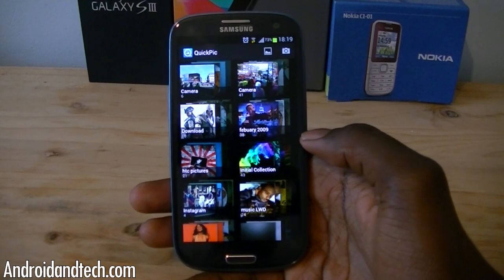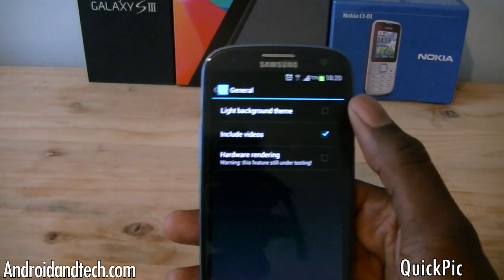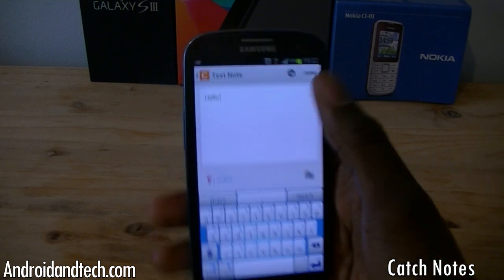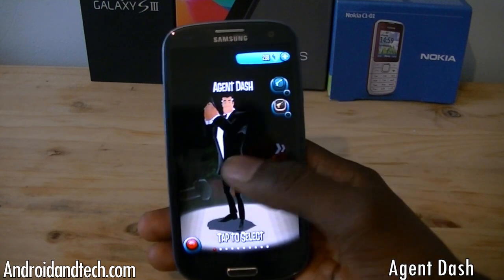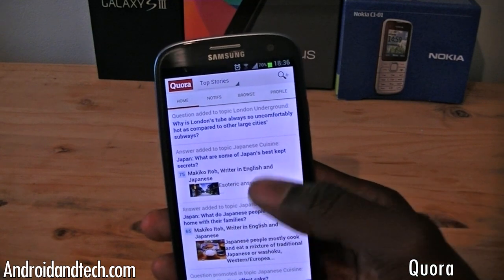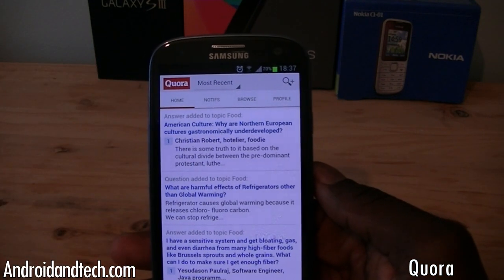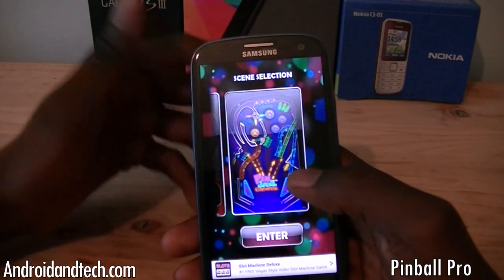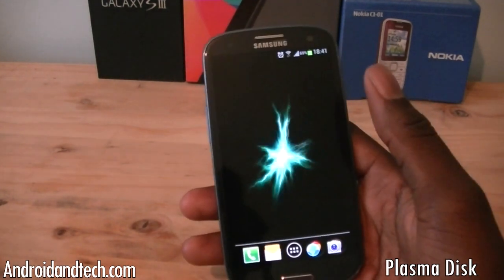Android Weekly App review Ep 65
I will be reviewing a few android applications and one live wallpapers you can get from Google Play.